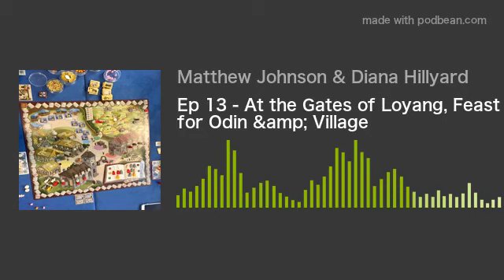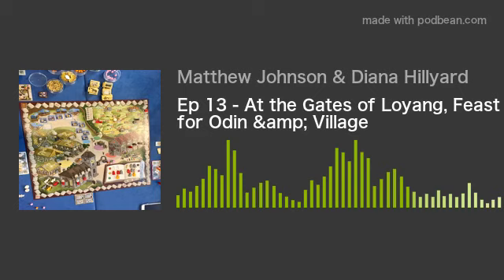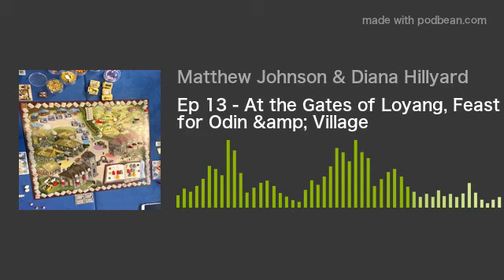At the Gates of Loyang, Feast for Odin & Village - Dice & Dachshunds Podcast Ep 13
AUDIO ONLY

Three farming games in one episode!  Oh, the excitement!  This time we review Feast for Odin (aka "Viking Feng Shui") and the recently republished classic At the Gates of Loyang, both by legendary designer Uwe Rosenberg. Then we move on to Inka & Markus Brand's Village (or "How to Strategically Hasten the Demise of Family Members for Fun & Profit!).